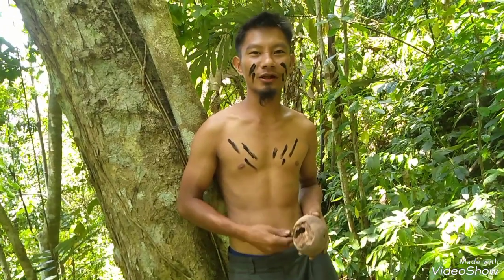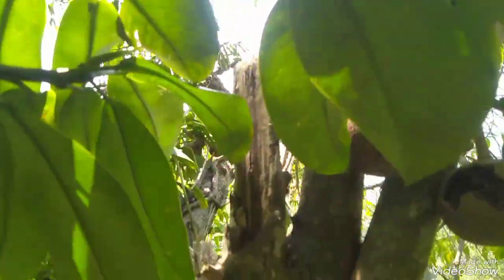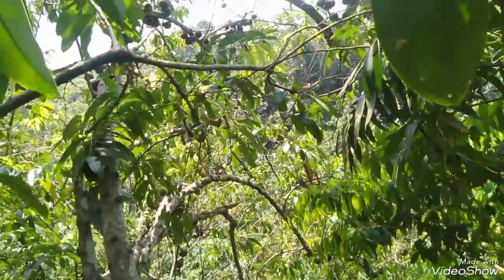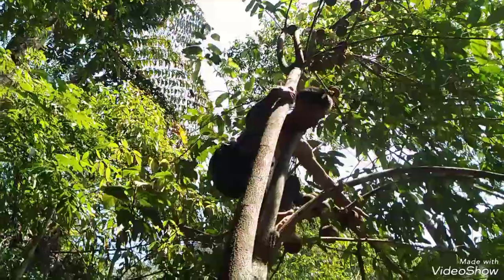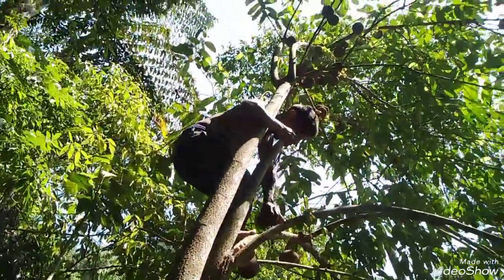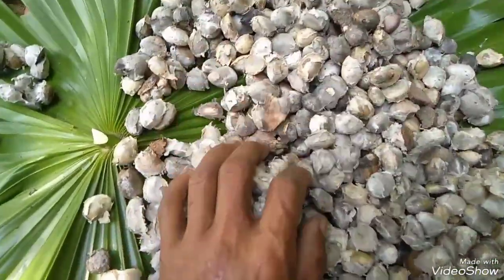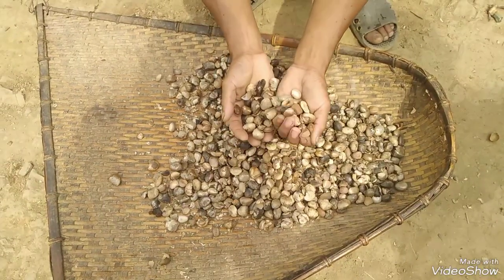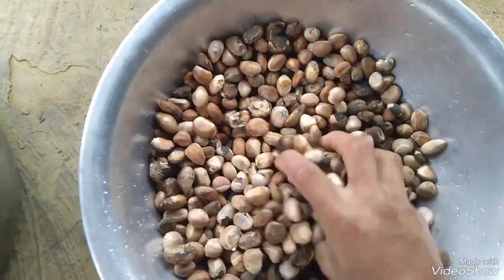wild nuts ... BAH